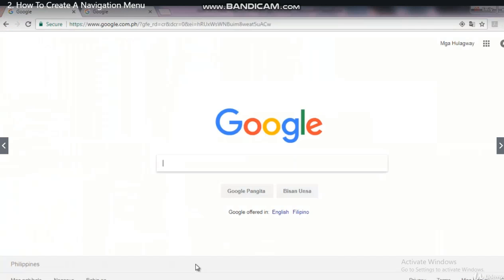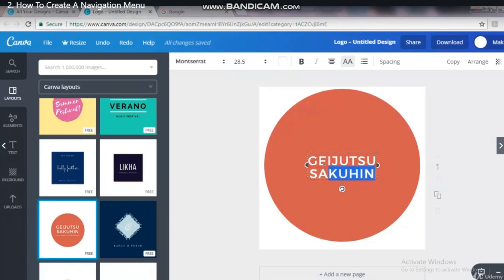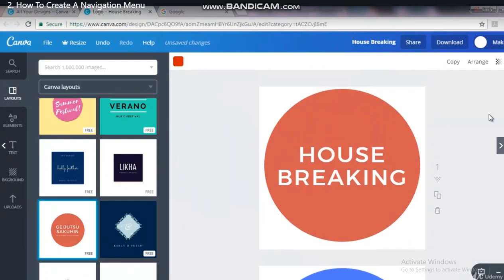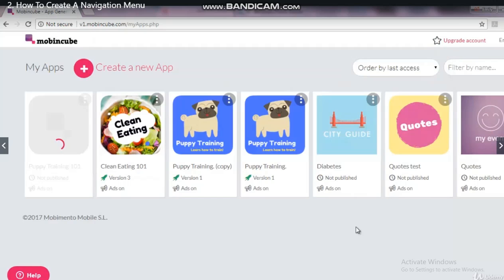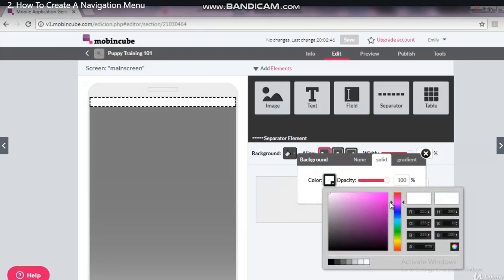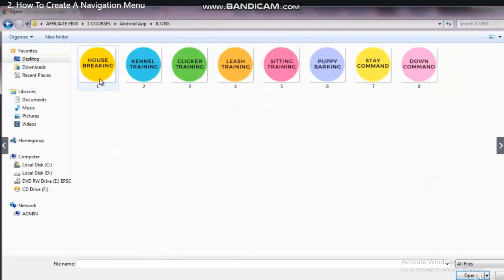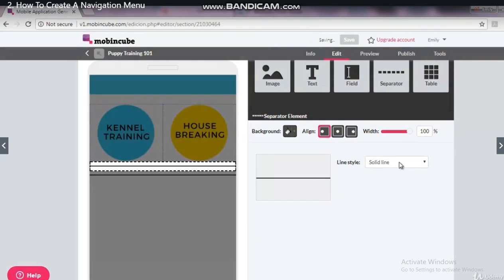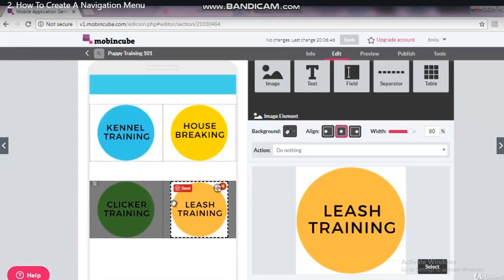How to crete a Navigation menu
How To Create Android Apps Without Coding Advance Course
Best Android Apps Development Without code Course That Will Teach You To Create Stunning Apps Within Hours Without Code.

A Simple No BS Android Development Course That Will Teach You To Create Stunning Apps Within Hours.

Course content

Introduction
1. App builders introduction
2. How To Create A Navigation Menu
3. How To Create A Navigation Menu Part 2

Content Research And Creation For Your Android App
1. Where To Get Content For Your Android App
2. How To Add Content Part 1
3. How To Add Content Part 2

Using Different Screens And Options For Your Android App
1. Using Filters And Screens For Your Apps
2. How To Create Quotes App
3. How To Create An Action Image Screen
4. Creating Other Screens For The App

Finalize Your App And Publish It
1. How To Preview Your App
2. How To Monetize Your App
3. How To Submit Your App To Google PlayStore
4. How To Create Graphics For Google PlayStore

Requirements
Be able to use computer

Description
In this Android Development course you will learn AWESOME methods to MAKE Mobile Applications in less than a Day with ZERO Coding Experience!

A Simple Android Development Course That Will Teach You To Create Stunning Apps Within Hours.

All you need to know is how Android apps work, and we will take care of the rest. We will even lead you to free resources and content that you can use in your projects without paying anything.

This course is exclusively developed for absolute beginners who don’t know anything about programming and want to become professional app creators without investing a lot of their time and money.It is a step-by-step course where you will learn:

The core essentials that you need to know before you start creating an app.

The elements of an app, and how to deploy them.

Creating a database and connecting your app to it.

Making your app look unique with the help of design and graphics.

How to test your app to see if it works the way you want it to work.

The process of getting your app published in the Google app store.

Simple steps to monetize your app so that you start making money.

And a ton of more tools, tips, and ideas that will rocket your app creation career to success stratosphere.

Businesses Are Paying From $5000 To $500,000 For A Single App. Imagine The Amount Of Money You Can Make By Creating Apps For Your Clients.

After completing this course, you will easily know what your client needs, the time and the resources required to create an app, and you will be able to quote a price without any confusion.

We have taken care to provide you with everything you need from getting started and publishing your first app while keeping it as simple as it can be. You will be amazed how this course can help you even if you never learned to code.

Enroll for “How To Create Android Apps Without Coding” and start your app development business today.If you are struggling to make money and want to have a high paying passive income, this is your gateway to make it happen.

Start Your Professional Android App Development Agency Today.

What can you do with an additional Dollars or more coming to your pockets? You just have to spend few hours a week to create apps for your clients.

You can even start your app development agency and grow your business from there.